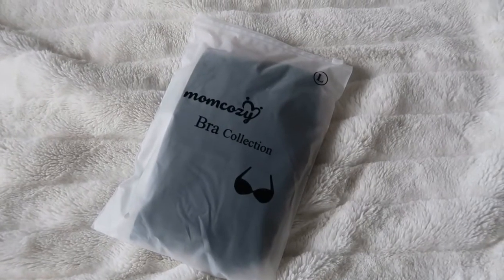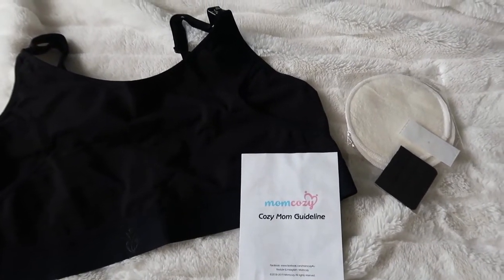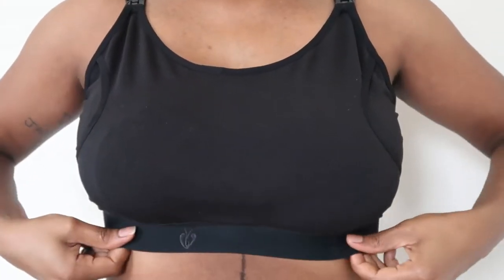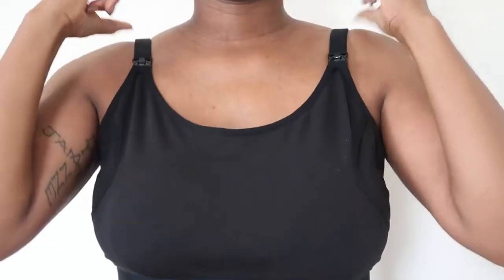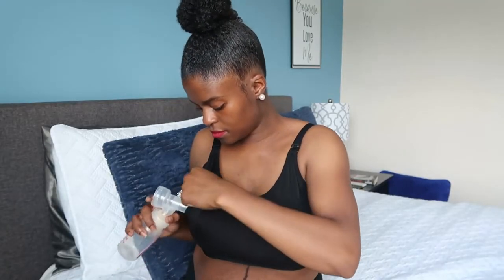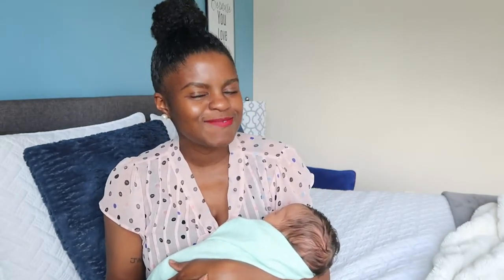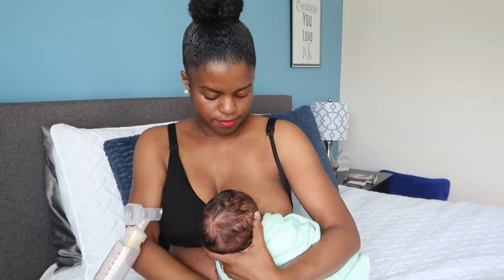Momcozy hands free breast pump bra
The Momcozy Hands-Free Nursing and pumping bra offers moms the convenience, ease, and discretion they’ve been asking for. The patented design is adjustable in size, using high-quality cotton, modal, spandex to sustain a perfect fit over time as a nursing mother’s size changes. It is one of the smartest pumping bras out there — it attaches to your existing nursing bra very easily and the design lets you slip the pumping flanges into the bra while you wear it.